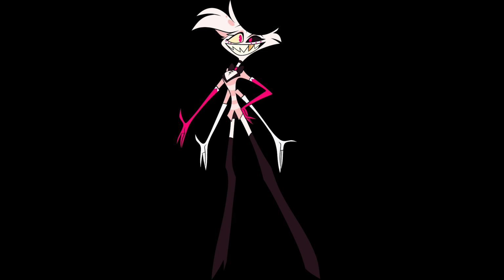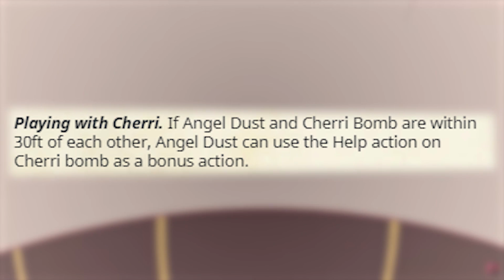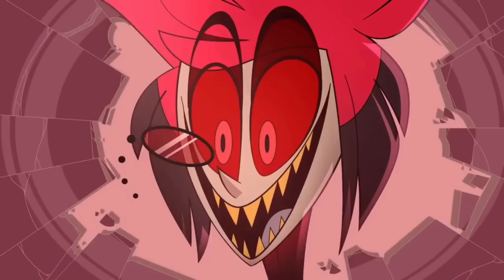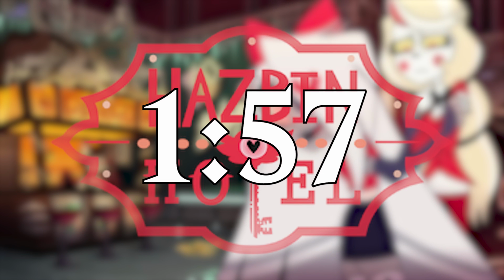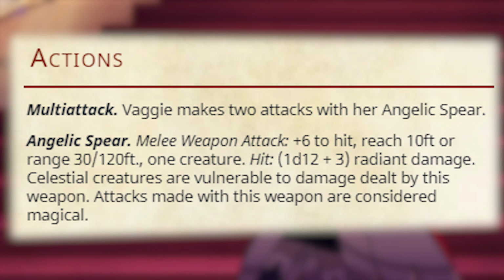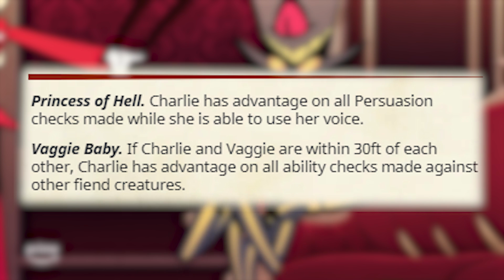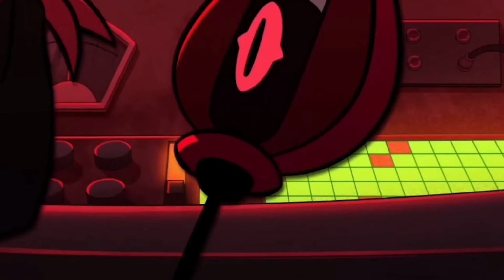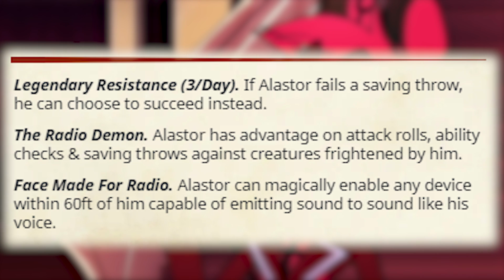Hazbin Hotel Characters as Dungeons & Dragons Monsters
WinglessValkyrie
RPO PLAZA 33
KELOWNA BC V1X 0A2